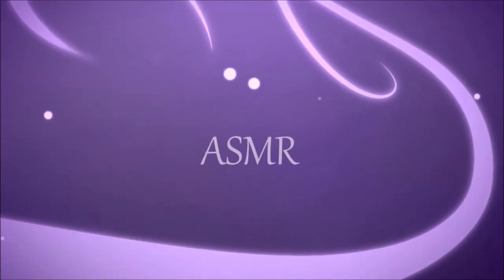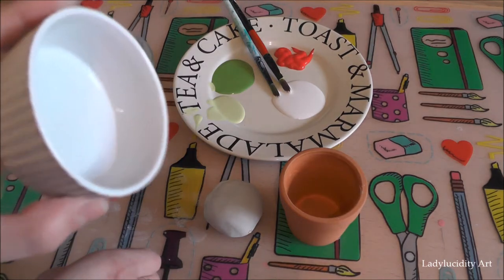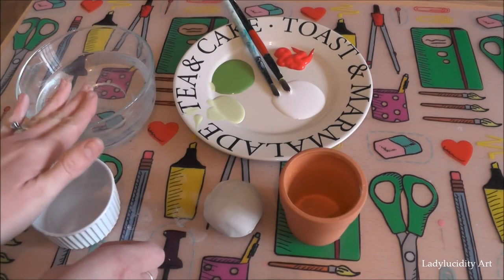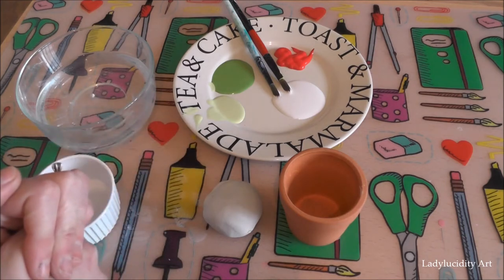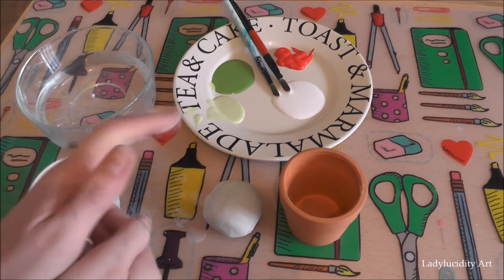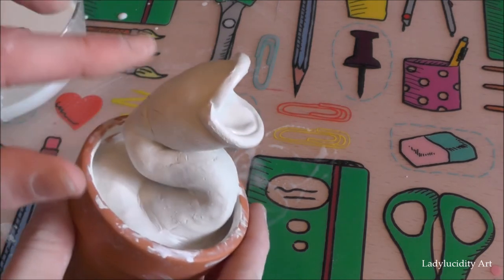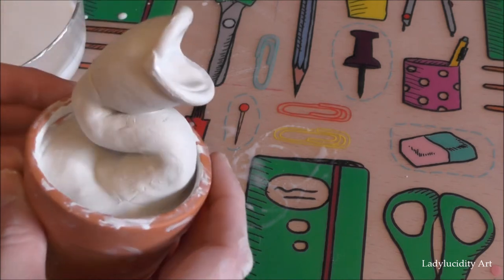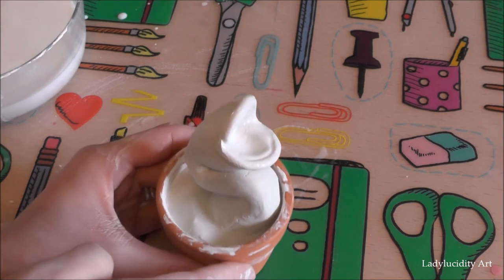ASMR Art - Geeky Makes, 💾 Super Mario Piranha Plant 💾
Hello my Lovlies, i'm back!
This week i'm in a video game mood, so im making a little monster of my own, from Super Mario. Hope you enjoy ^^

Triggers, Water sounds, soft spoken voice, wet clay sounds & Tapping.

To reach the UK ASMR Community!

As always thank you guys for your support!